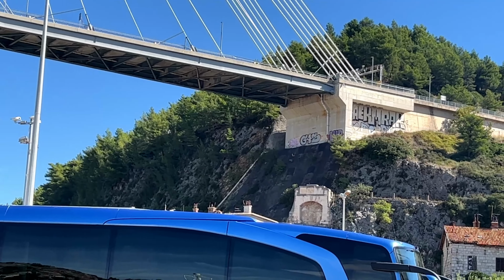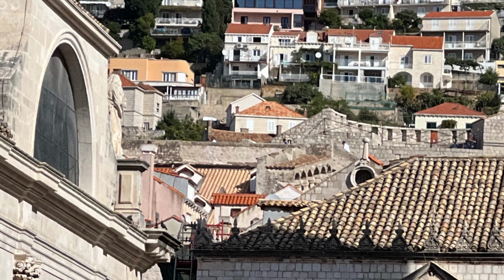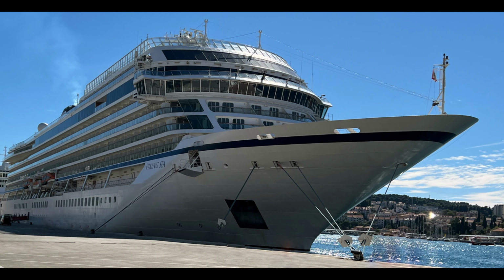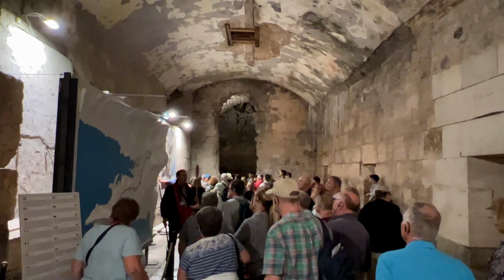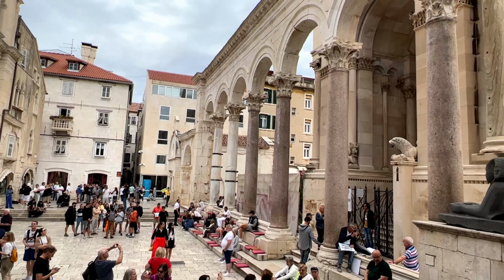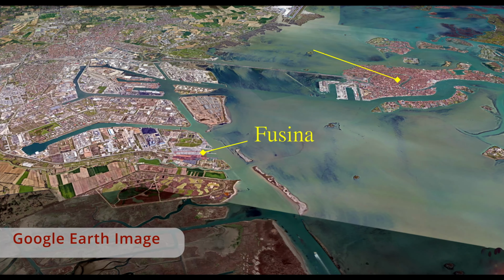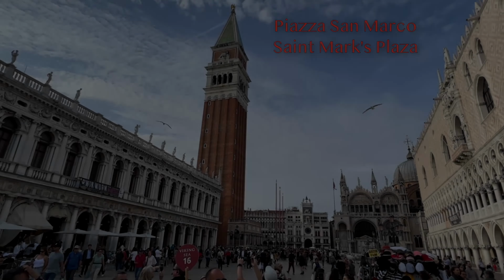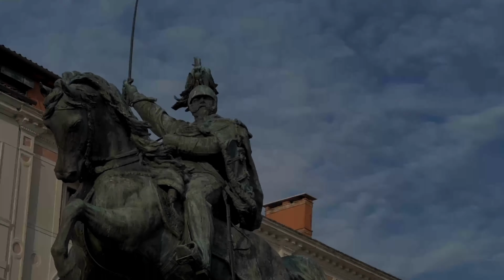Mediterranean Odyssey Part 3 Corrected Version!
This. is my Mediterranean Odyssey Part 3, with corrections to a few narration errors in the Venice section.

Correction #1 - At about 00:14:48 and 00:15:18, I incorrectly identify the waterway we are on as "The Grand Canal." It, of course, is NOT THE GRAND CANAL. It is, in fact, the Canale Della Giudecca (Giudecca Channel).

Correction #2 - At 00:17:29, I identify the St. Marks BELL TOWER as a clock tower!

A BIG Thank You to viewer Ken Starke for his astute observations and for kindly informing me of my mistakes.

T

Mediterranean Odyssey

Welcome to Part Three of our September/October 2022 Ocean Journey, A Mediterranean Odyssey, aboard the Viking Sea.

This time, our trip takes us from Barcelona, Spain, to the heart of Tuscany, Italy.

In Part Three, we will visit Dubrovnik and Split in Croatia and complete the ocean voyage part of this trip in Venice, Italy.

The trip will continue in Part Four as we visit the heart of Tuscany on our Post-Cruise Extension.

This trip will be delivered in five parts.

Part One - Barcelona, Spain - Marseille, France - Monte Carlo, Monaco (CANCELLED) - Livorno, Italy (PISA) - PREMIERED

Part Two - Civitavecchia, Italy (ROME) - Naples, Italy (POMPEII) - The Strait of Messina - Corfu, Greece - PREMIERED

Part Three - Dubrovnik, Croatia - Split, Croatia - Venice, Italy - PREMIERES ON at 4:00PM FRIDAY 11/18/2022

Part Four - Our Tuscan Extension features Florence, Siena, San Gimignano, and the beautiful Tuscan Countryside of the Chianti wine region. - PREMIERES ON OR ABOUT SUNDAY 11/21/2022

Part Five - The Viking Sea Ship Tour and Dining Guide - PREMIERES ON OR ABOUT SATURDAY 11/26/2022

Comments are welcome and appreciated!

More pictures and commentary at TomsMultiInterest.com.

If you are interested in Home Theater and AV Tech, check out my somewhat (very) neglected YouTube channel... Tom's Tech Muse!